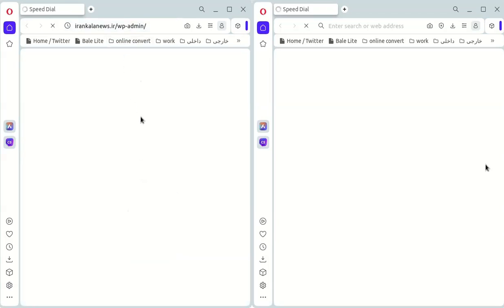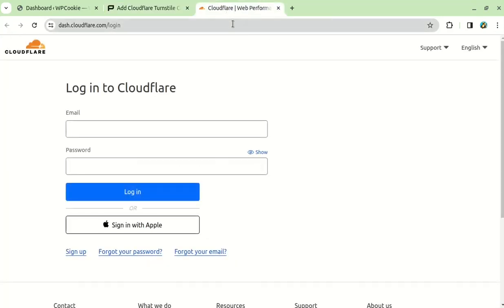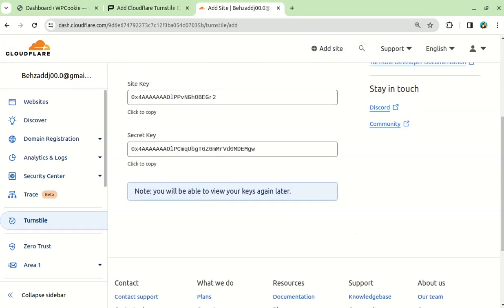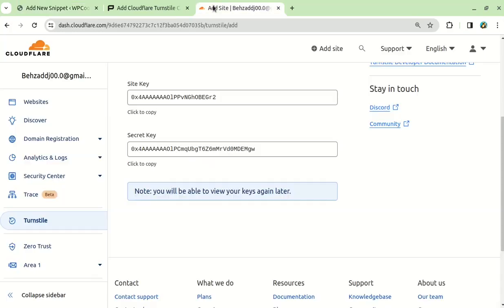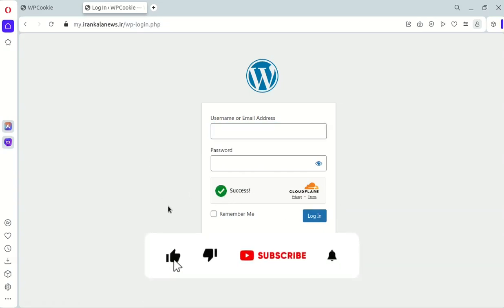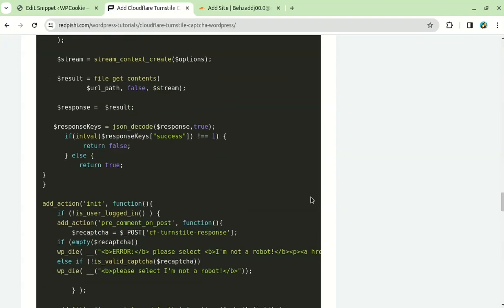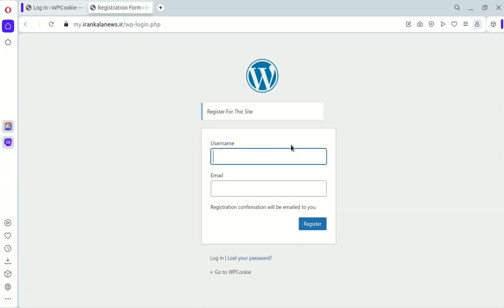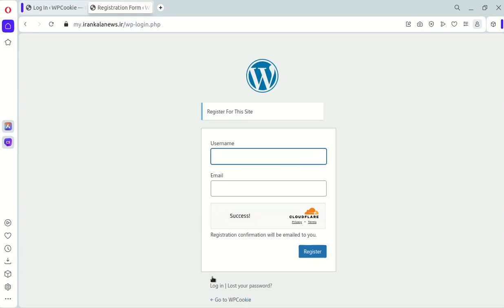Add Cloudflare Turnstile CAPTCHA in WordPress without Plugins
Cloudflare Turnstile is an alternative to Google reCAPTCHA that loads faster, and It provides a user-friendly experience without the need for user interaction.
In this video, I will guide you on how to add Cloudflare Turnstile to your WordPress website without using plugins.

0:00 Intro
0:38 Get a site key and a secret key from Cloudflare
2:43 Adding Cloudflare Turnstile to WordPress Login Form
3:28 Adding Cloudflare Turnstile to WordPress Comment
4:15 Adding Cloudflare Turnstile to WordPress Lost Password page
4:55 Adding Cloudflare Turnstile to WordPress Registration Form